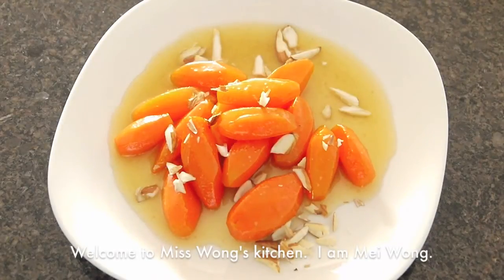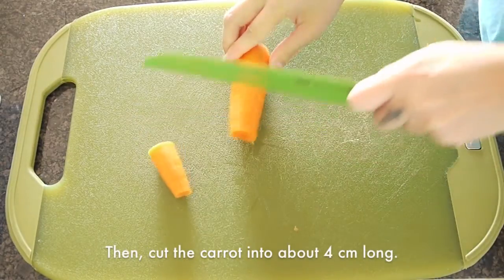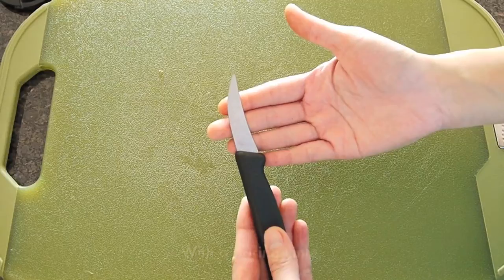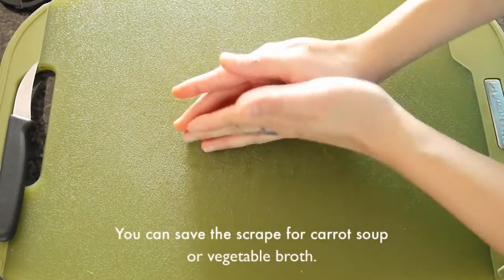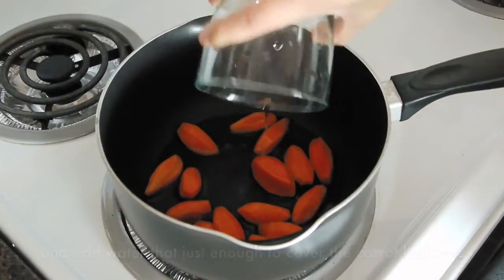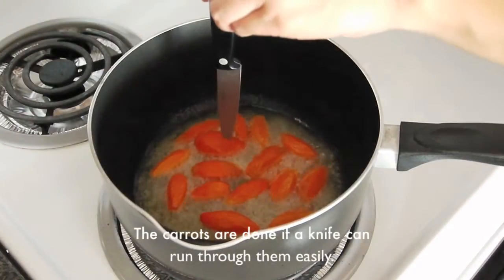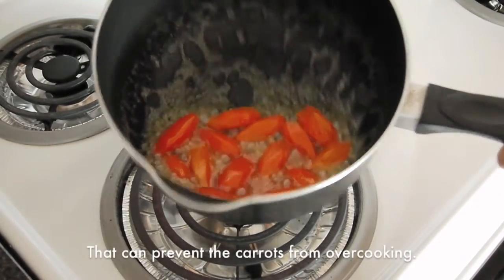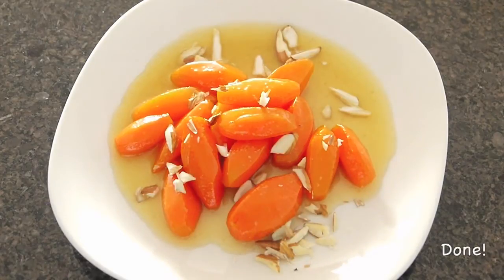蜜甘筍 Easy Glazed Carrot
Easy Glazed Carrot 蜜甘筍

Ingredients:
2 Carrot, medium size
30 gram Sugar
20 gram Butter
1/3 cup Water (adjust it amount if needed)
1/8 teaspoon Salt
To taste Freshly Ground Nutmeg (don't go crazy for this, it shouldn't overpower the flavour of the dish)
Roasted Almond, roughly chopped (optional)

材料：
2 條   甘筍
30 克   糖
20 克   牛油
1/3 杯   水 (調較合適份量)
1/8 茶匙   鹽
荳蔻   調味 (切忌用太多)
焗杏仁，切碎 (隨意)